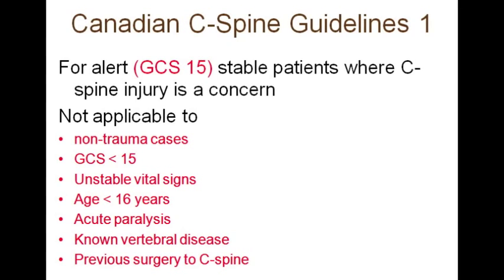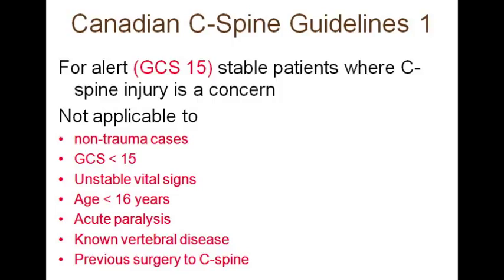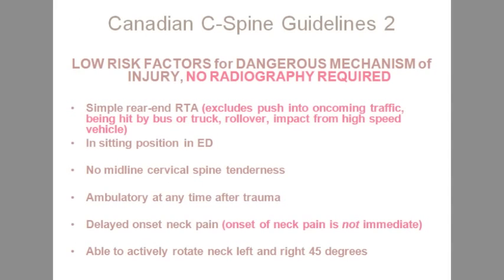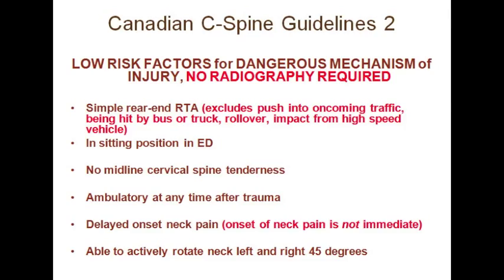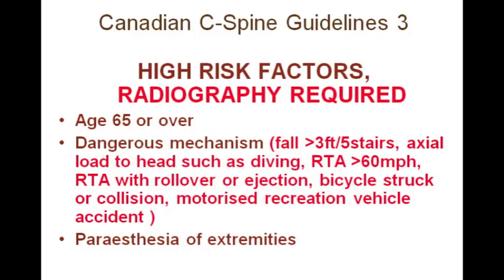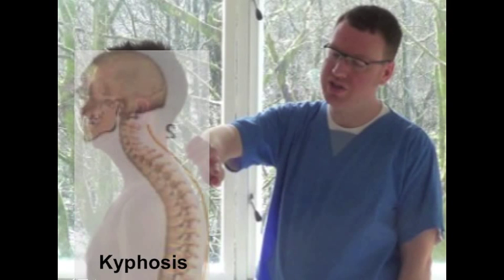The Spine, Neck and Back Examination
Examination of patients with minor injuries to neck and back, Canadian C-spine rules, dermatomes, exclusion of focal neurology, reflex testing, rule out caudal equine syndrome